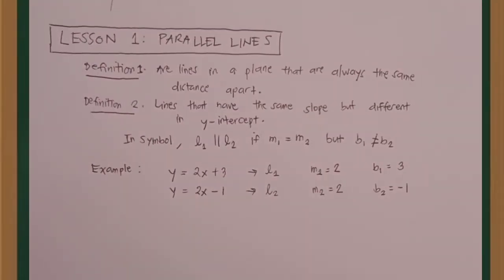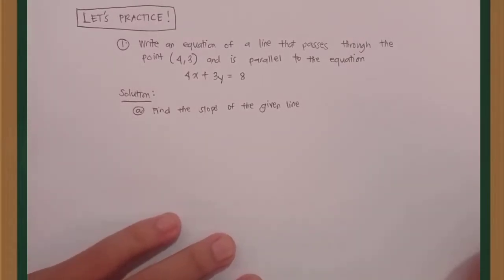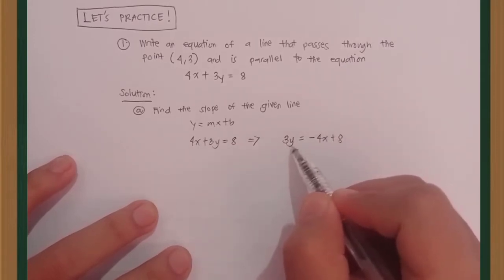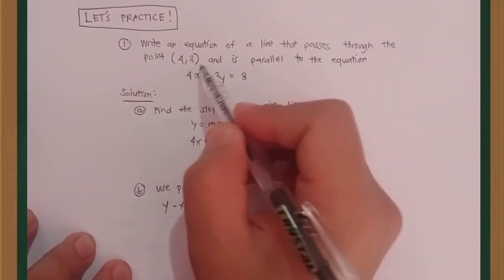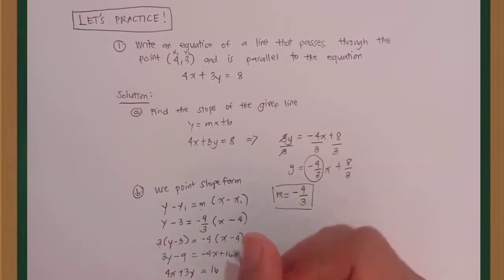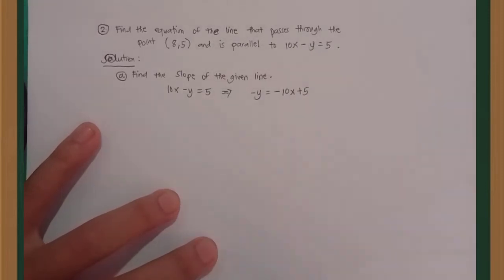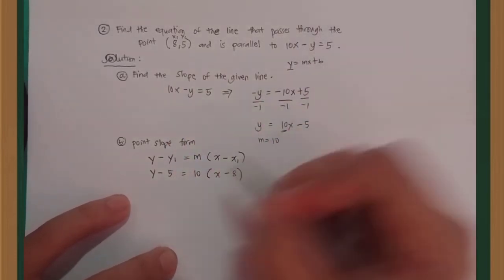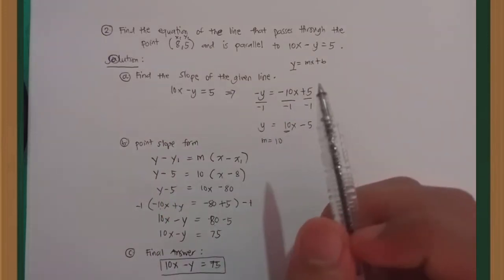How To Find The Equation Of The Line, Parallel To The Given Line | PARALLEL LINES - GRADE 8 (part 1)